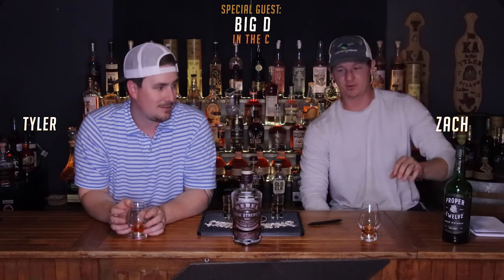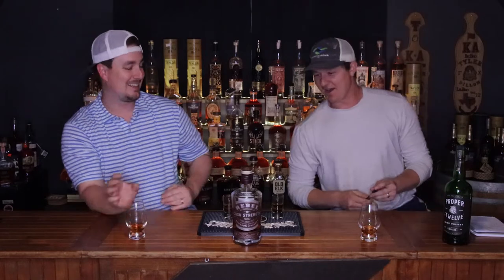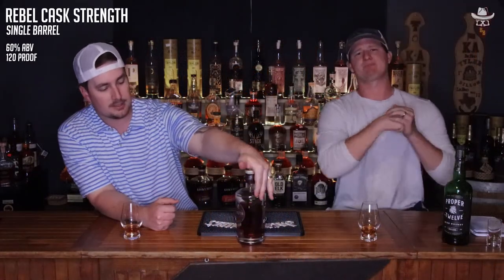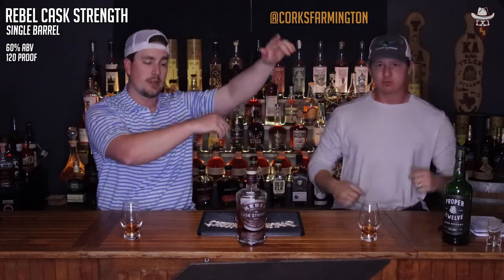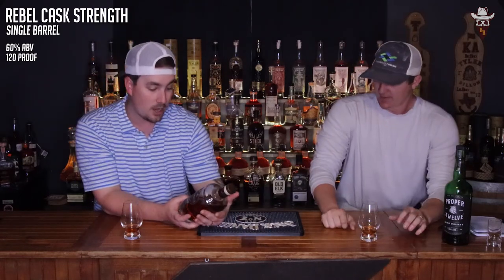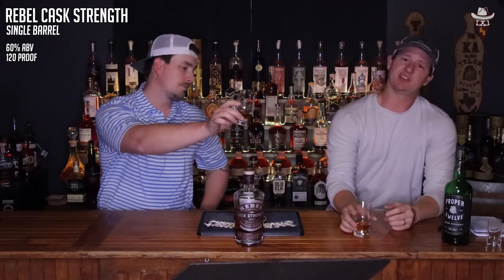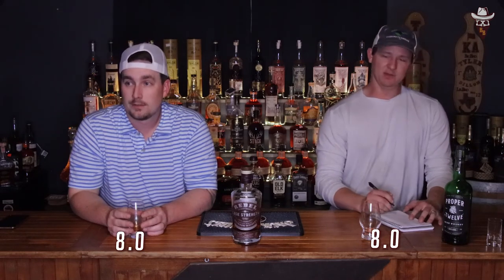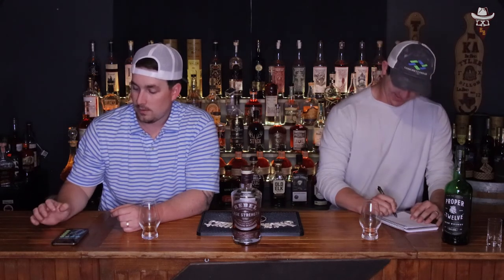Rebel Cask Strength... Can You Feel The Heat?!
Zach and Tyler review Rebel Cask Strength Single Barrel to see if the carpets match the drapes.